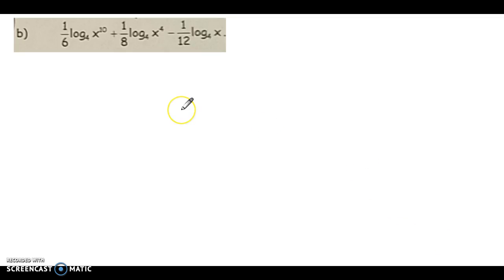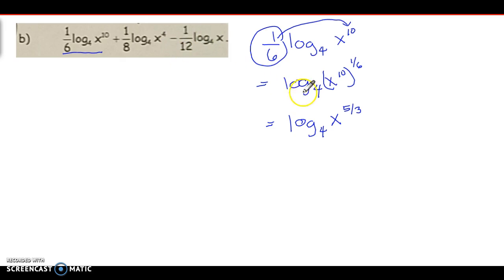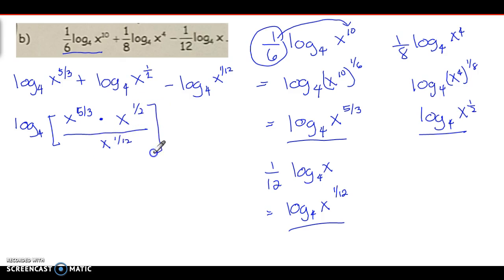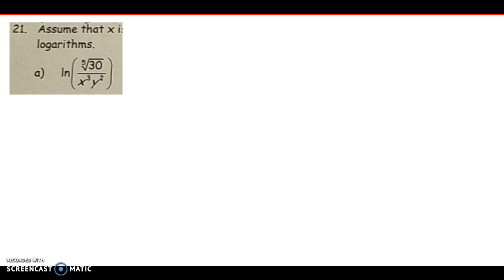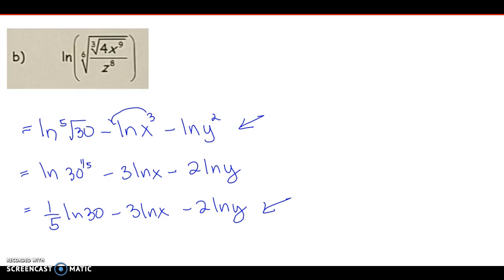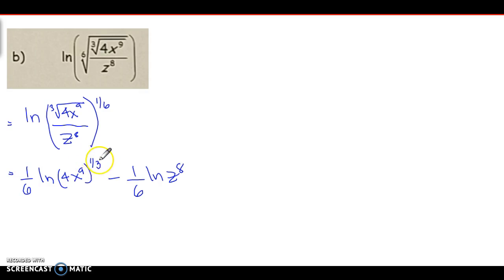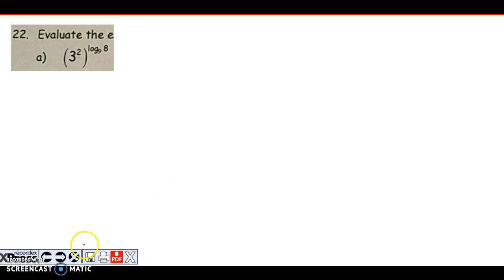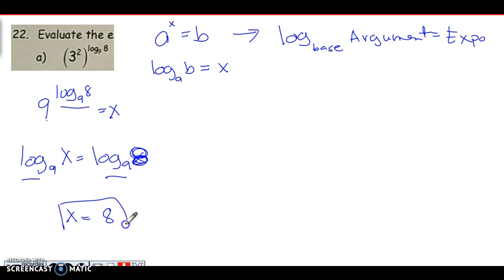#20 21:simplifying and expanding a logarithmic expression